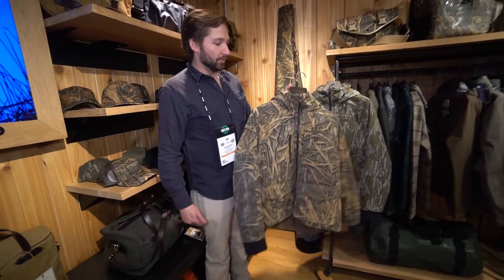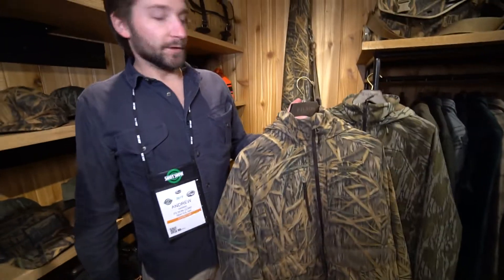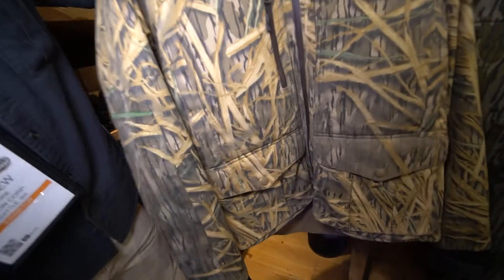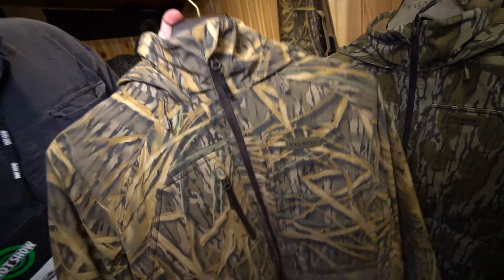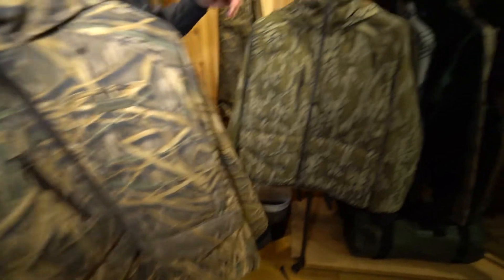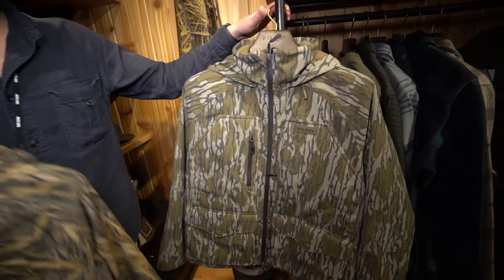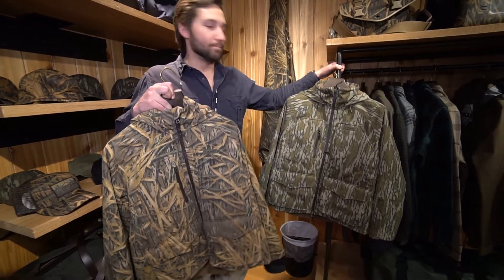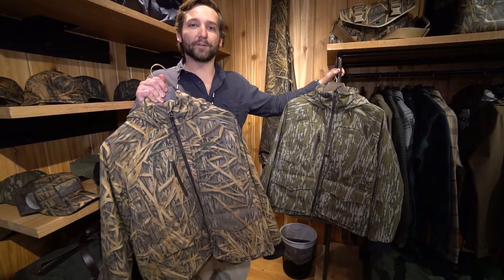Filson Skagit Waterproof Jacket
From SHOT Show 2019, the new Filson Skagit Waterproof Jacket coming fall 2019